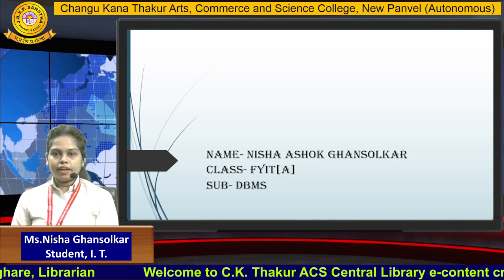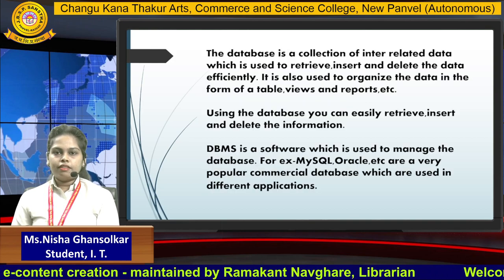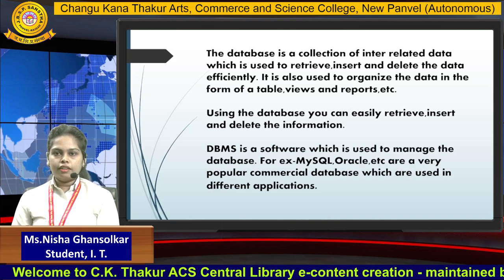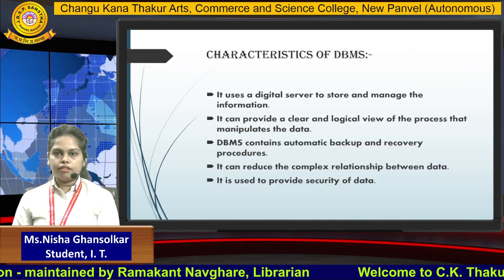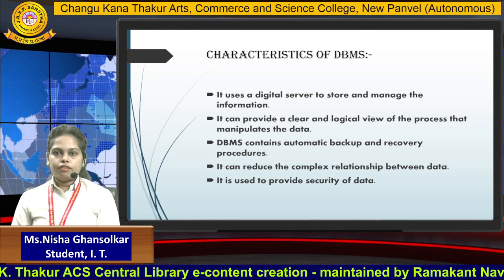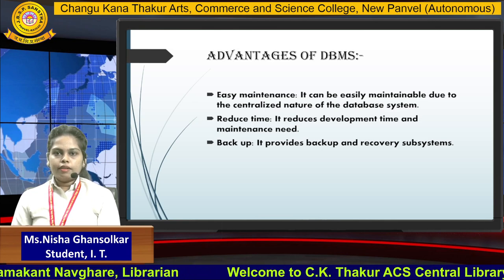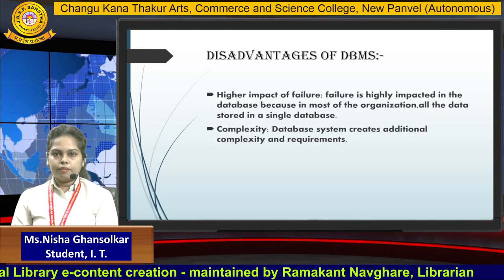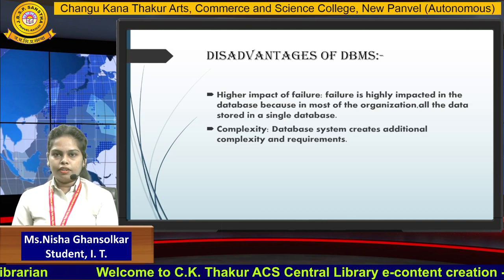Ms.Nisha Ghansolkar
Student, I.T.